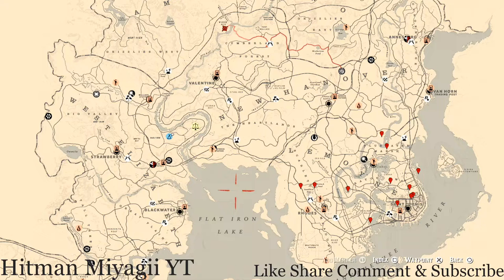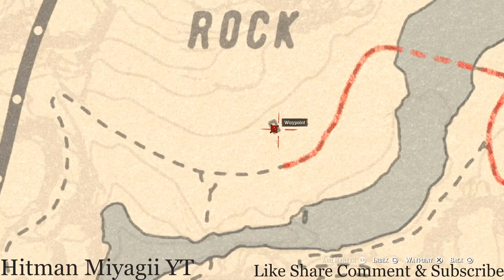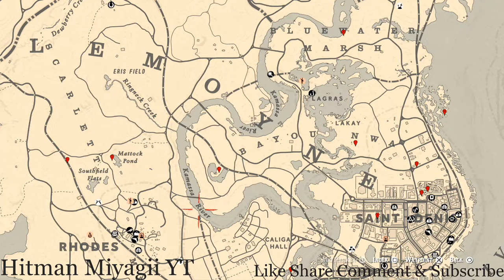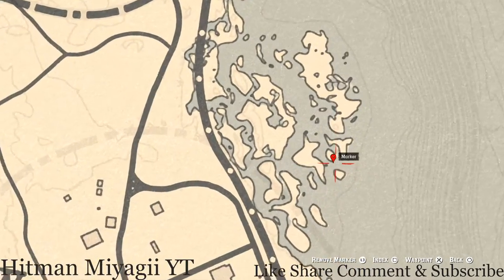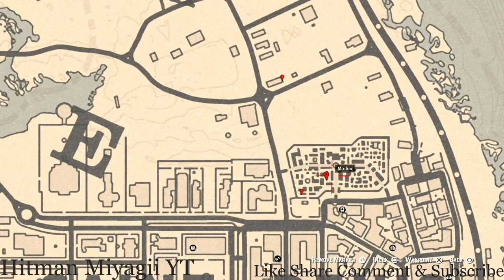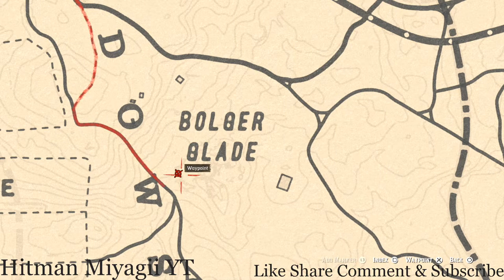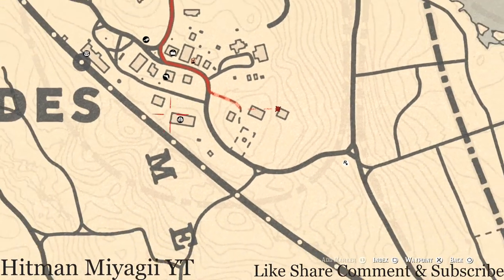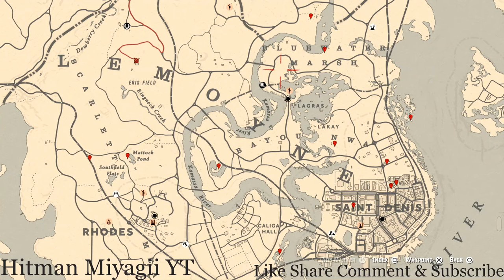Red Dead Online Daily Cycle Update For Nov.25th 7pm EST until Nov.26th 7pm EST